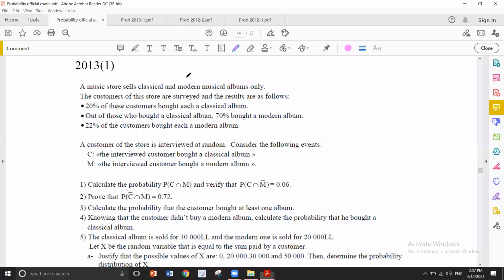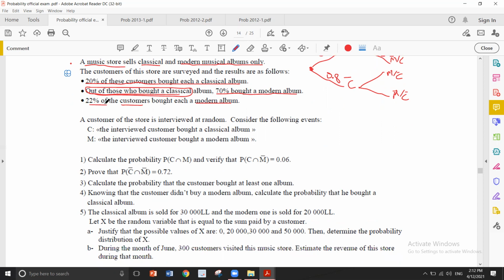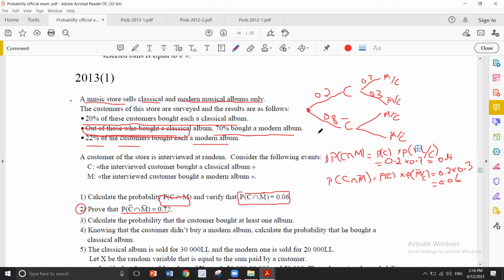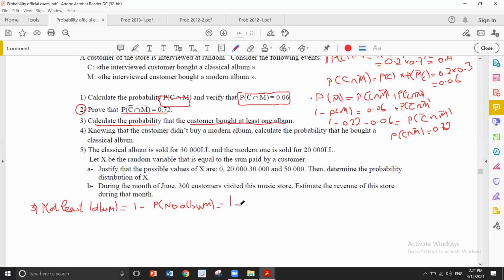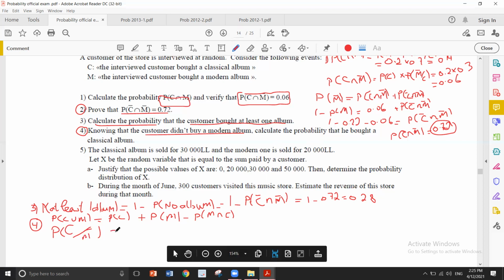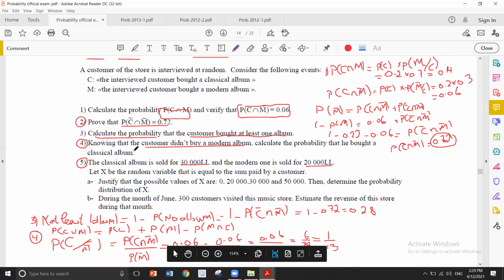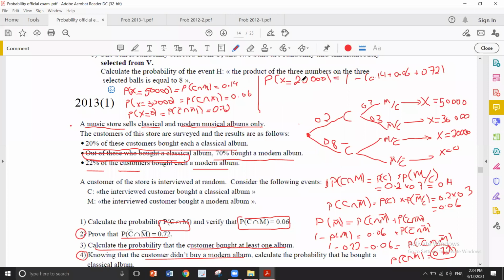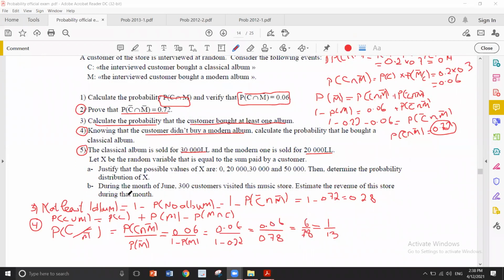LS 12 4 2021 13 1 probability